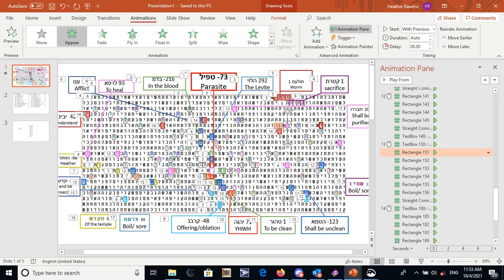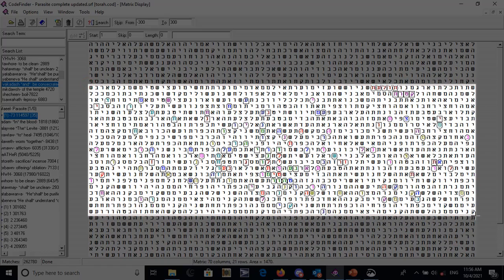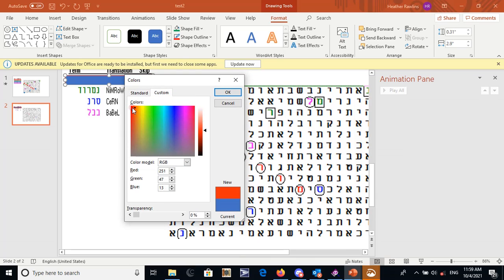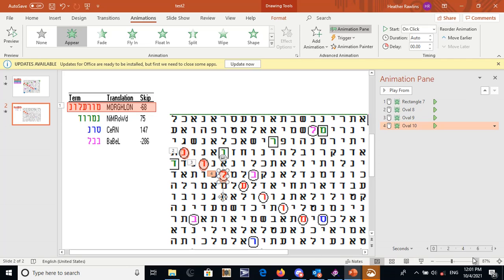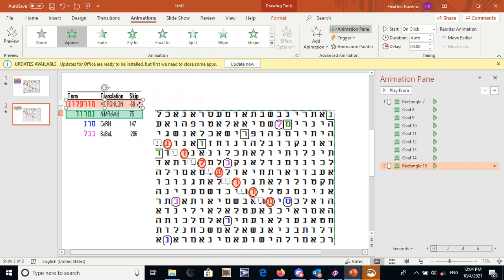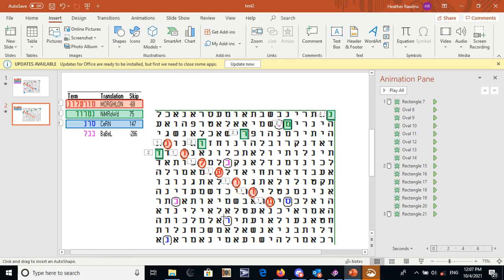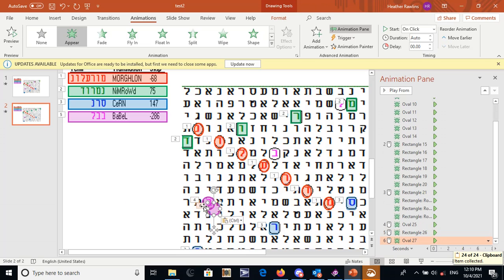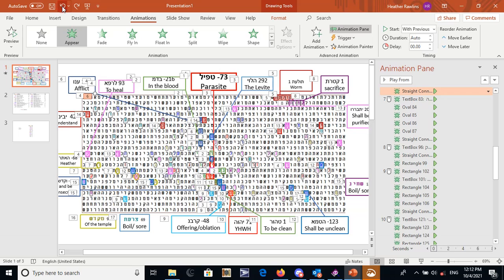Animating Matrix Annotation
This video is to help codesearchers present their tables. SHALOWM